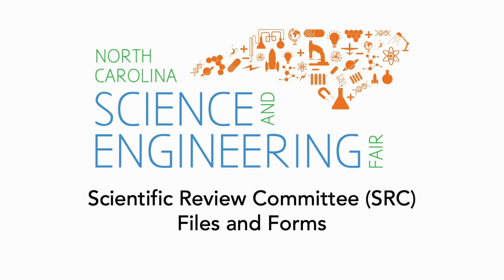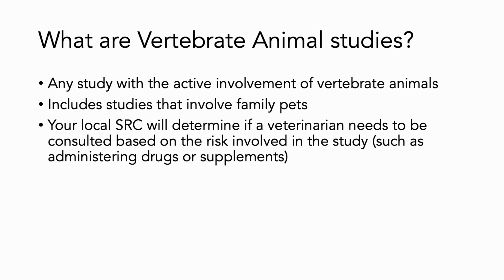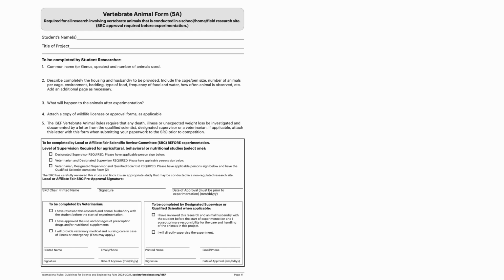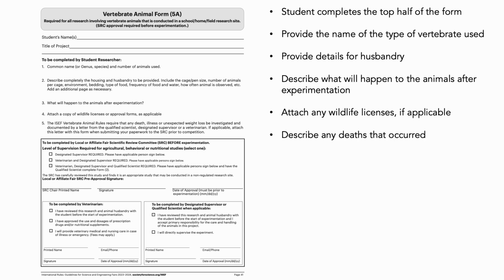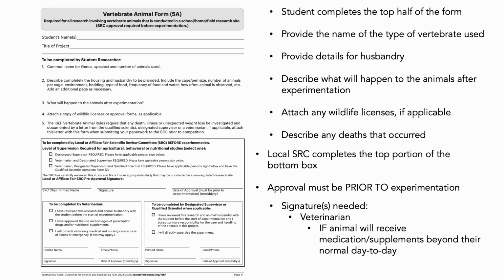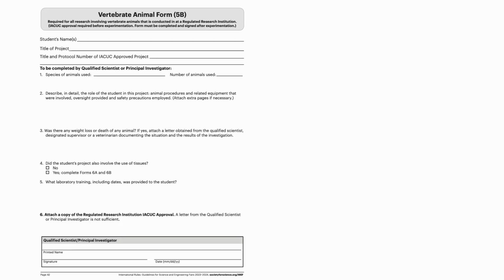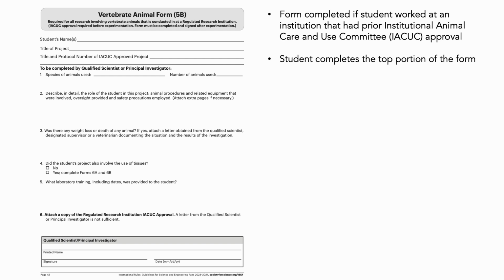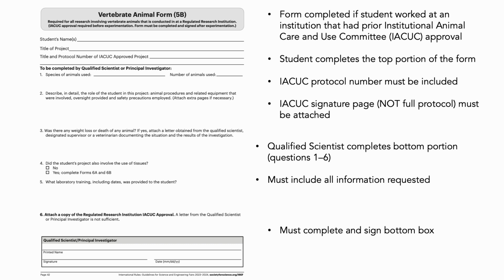Form 5A/5B - Vertebrate Animals | North Carolina Science and Engineering Fair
A Vertebrate Animals form is required for ALL projects that include the direct involvement of vertebrate animals, even pets. Form 5A is used for projects performed at home, in school, or in the field, and Form 5B is used for projects performed at a Regulated Research Institution.

Links to all forms can be found on our Forms

The rules for the NC Science and Engineering Fair are summarized on our Rules